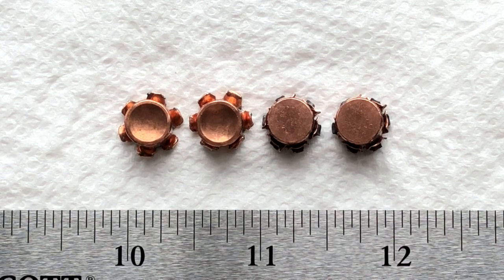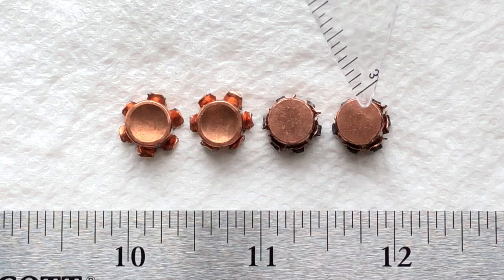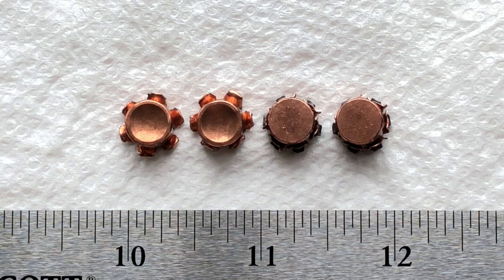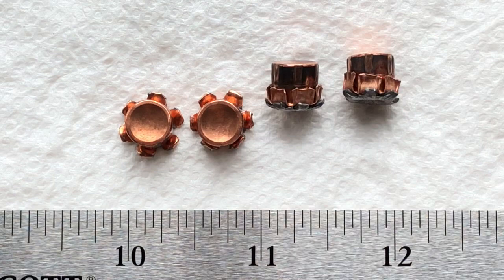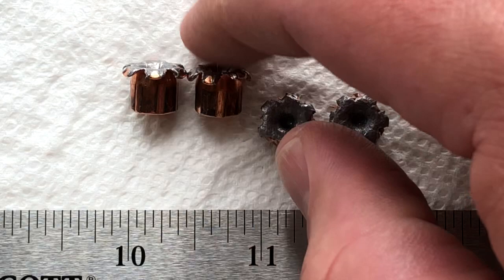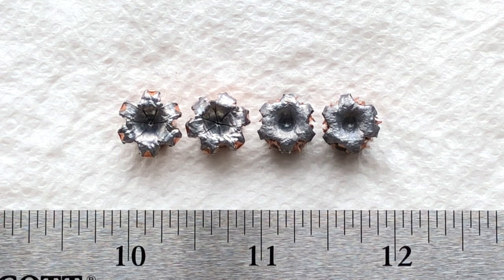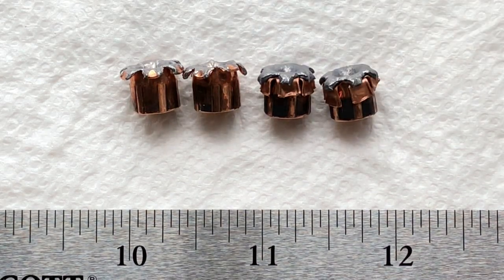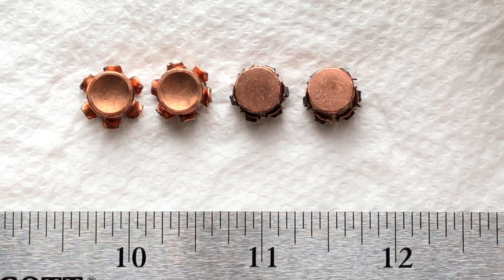90 grain 380 ACP: Underwood XTP (item 110) vs Underwood Bonded JHP (item 119) the final chapter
90 grain 380 ACP: Underwood XTP (item 110) vs Underwood Bonded JHP (item 119) the final chapter. In this installment I closely examine the projectiles that were recovered from the ballistic gel block in the previous video. The bullets performed as followed:

Item 119 ("gold dots")
1st shot: penetration, 10.25"; final expanded diameter, 0.511"
2nd shot: penetration, 12.0"; final expanded diameter, 0.494"

Item 110 (XTPs)
1st shot: penetration, 12.5"; final expanded diameter, 0.453"
2nd shot: penetration, 12.25"'; final expanded diameter, 0.451"

Weight retention on all four projectiles appears to be 100%. I lost my powder scale, but when weighing all four together on the kitchen scale, the reading flashes between 23 and 24 grams implying a weight of roughly 23.5 grams. There being approximately 28.35 grams in an ounce, the combined weight of the four bullets is roughly 0.8289 oz, or 362 grains. Four 90 grain bullets should total 360 grains, so I have to estimate that no weight was shed (within the capability of my current instrument to determine). This is consistent with finding no traces of copper or lead in the gel block following the test shoot. The block was melted down and poured into a new mold. In the past, whenever metal has been lost from a round, it will show up either in the bottom of the pot used for the remelt, or in the bottom of the new block where anything denser than the liquefied gel would naturally sink. There was quite a bit of denim and even red bits of cotton t-shirt at the bottom of the new block, but no hint of copper jacket. A dark bit of lead might have escaped my notice, of course, but given the weight and appearance of intactness of the four rounds following the shoot, I believe that no significant weight was shed by any of the four rounds.